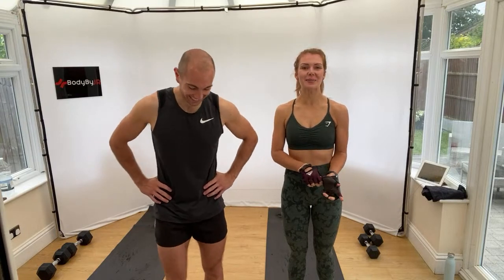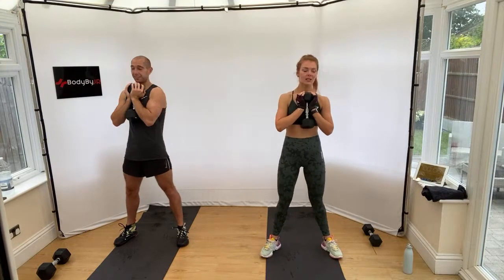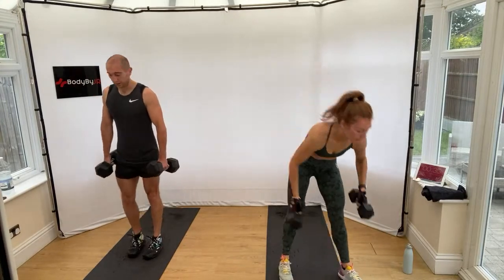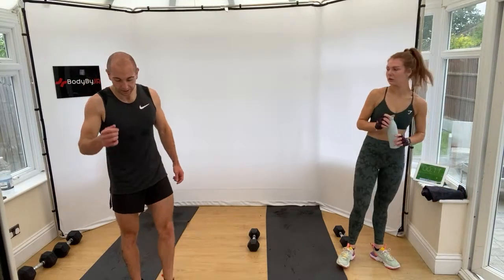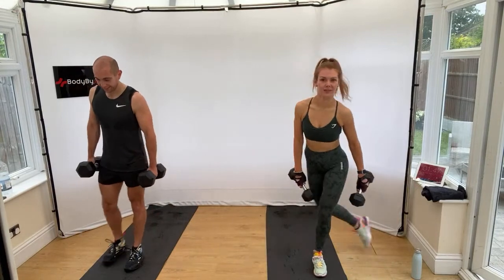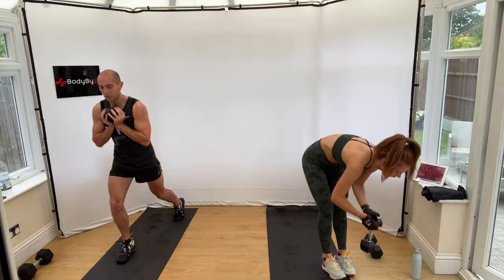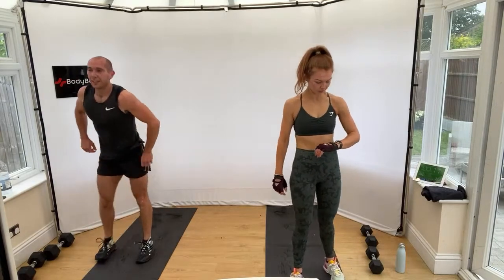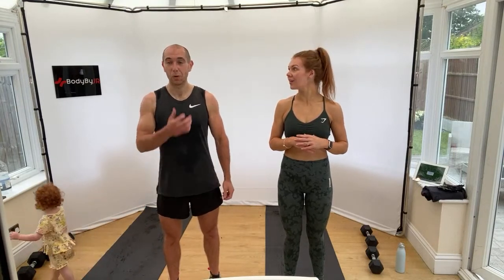30 Minute WEIGHTED LOWER BODY WORKOUT | HIIT WORKOUT 6 | July Fitness Challenge | BodyByJR TV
Welcome to our latest workout playlist that we guarantee will help you dramatically change your body by dropping fat and losing weight.

Our home HIIT workouts are for all fitness levels and can be done in the comfort of your own home or anywhere in fact and we include low impact options throughout as alternatives for people with injuries or weakness or live in an apartment so cannot be jumping around with neighbours below!

ONLINE COACHING / PERSONALISED PLANS

PLEASE TAG US ON SOCIALS :)

The Home of Bootcamps from Home - BodyByJR TV